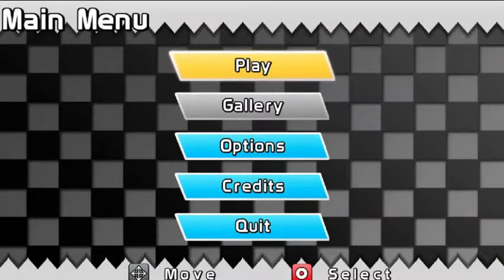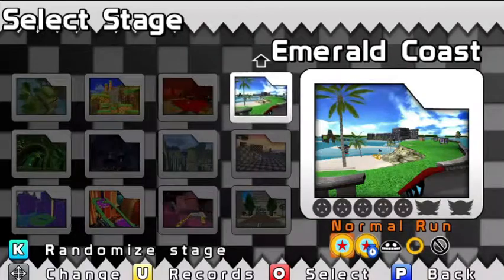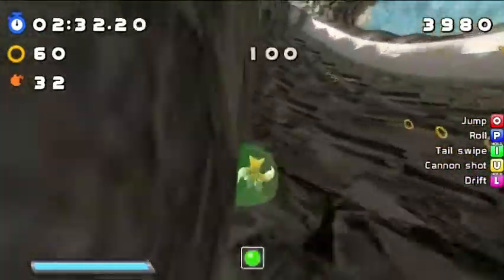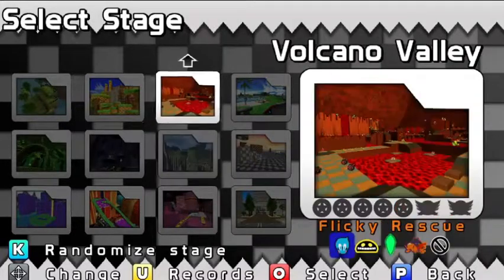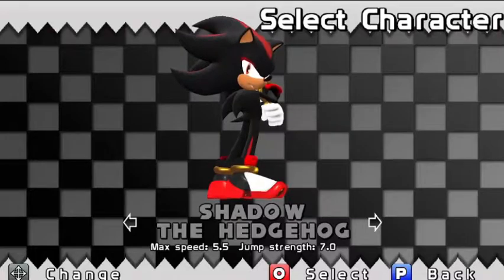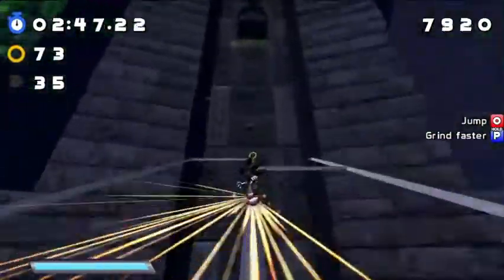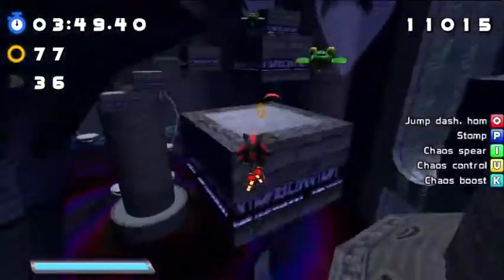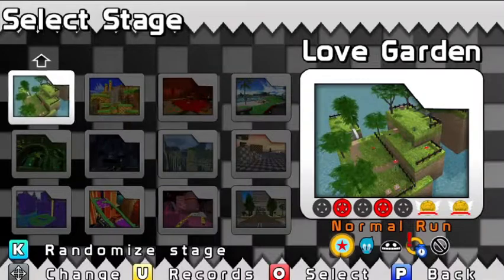Sonic Fan Games: Sonic World Dx Gameplay